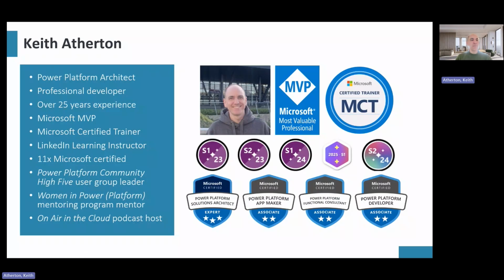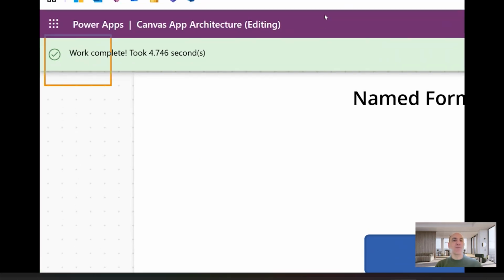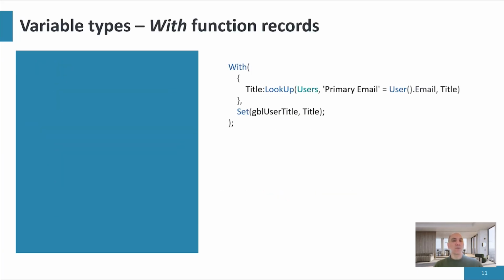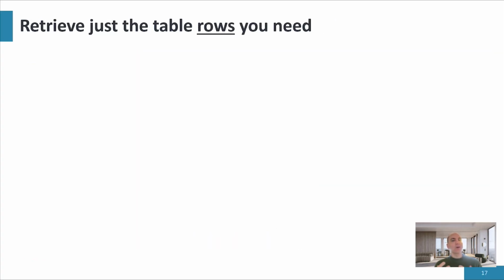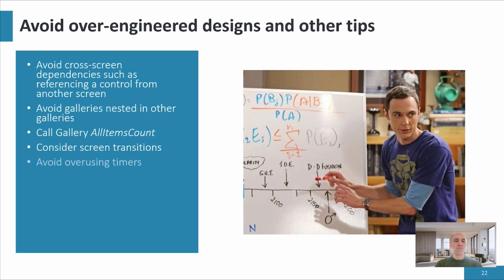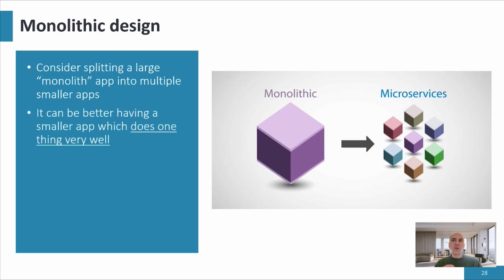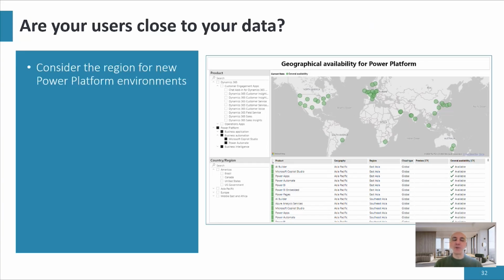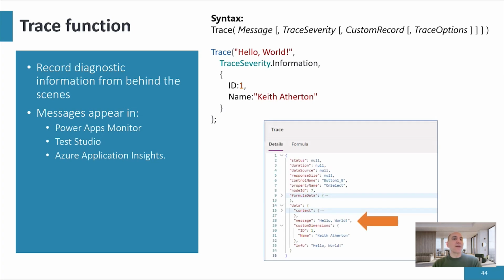Full Power! Power App Optimisation Webinar- Keith Atherton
Slow, unresponsive apps frustrate users, damage credibility, and generate endless support tickets. But it doesn't have to be this way.

Join Keith Atherton for an intensive session designed to transform your Power Apps from sluggish to spectacular — whether you're building canvas apps, model-driven apps, or complex enterprise solutions.

What's covered:

- Code Optimisation — Best practices for writing efficient formulas, reducing delegation warnings, and eliminating performance bottlenecks
- Architectural Optimisation — How to structure data models, design efficient connections, and leverage caching strategies for maximum speed
- User Experience — Techniques to create perceived performance improvements and design patterns that keep users engaged while data loads
- Monitoring & Troubleshooting — Tools and methods to identify performance issues, track app health, and address problems before users notice

By the end of this session, you'll know how to diagnose performance issues, implement proven optimisation strategies, and build apps that delight users from their very first click — resulting in higher adoption rates and fewer support tickets.

Whether you're a seasoned Power Platform developer or just getting started with app optimisation, this session gives you the confidence and skills to build high-performance solutions that scale.